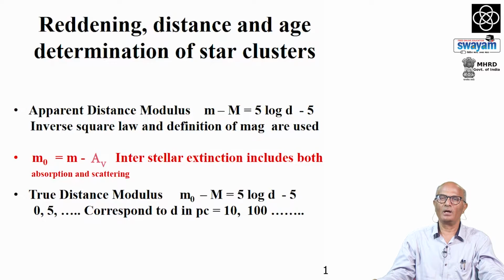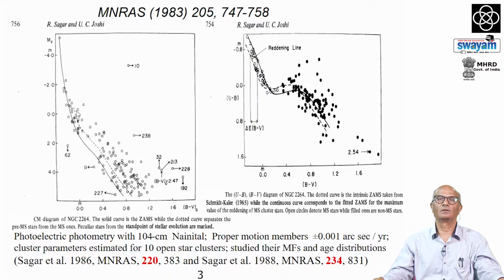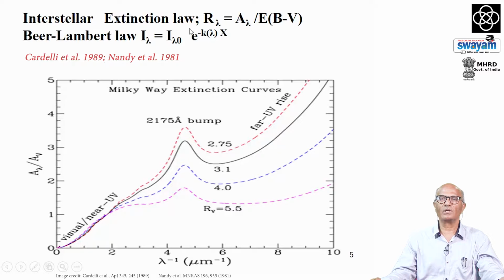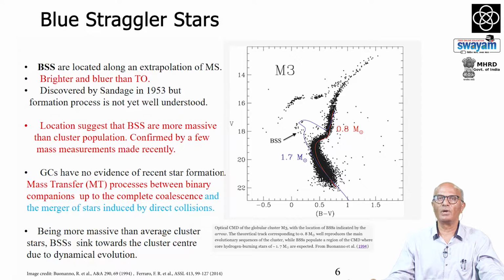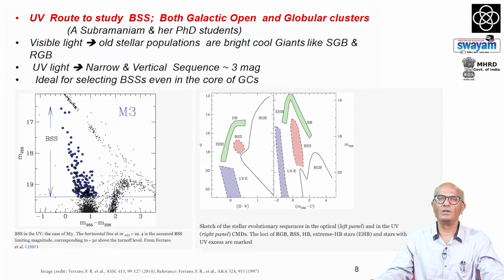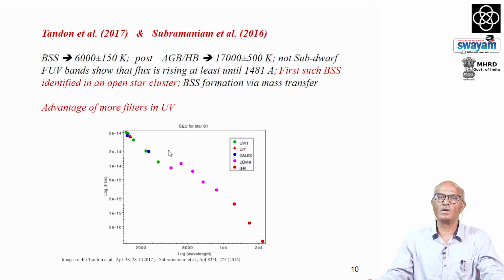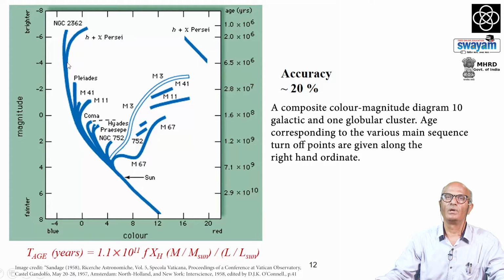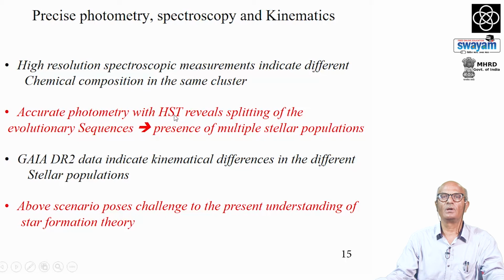Chapter 4.2: Properties of star clusters